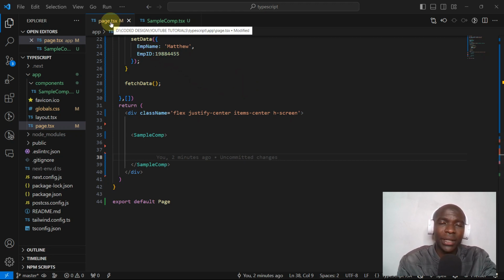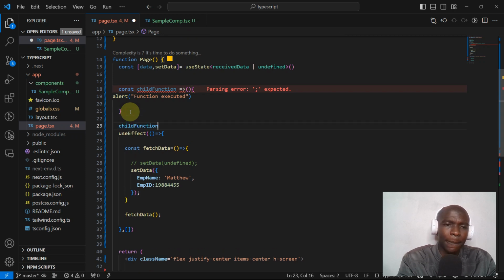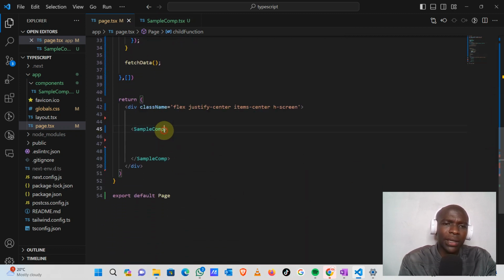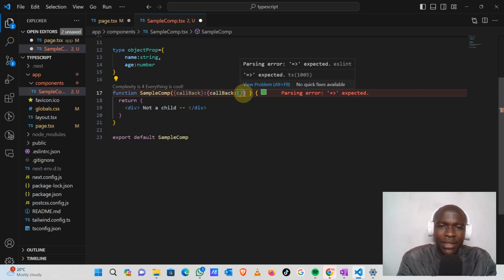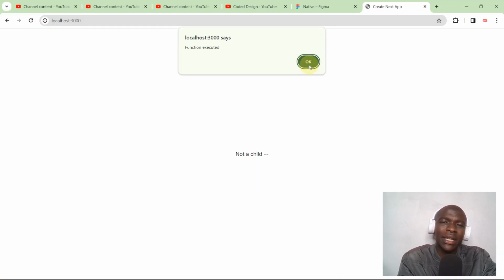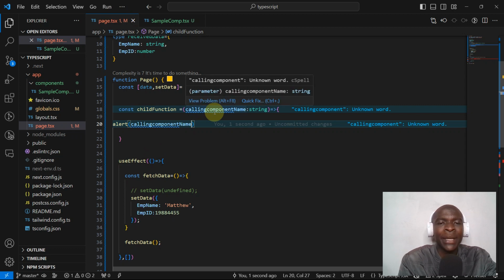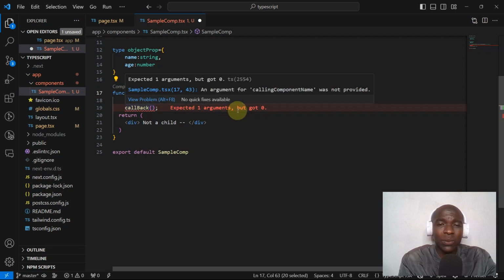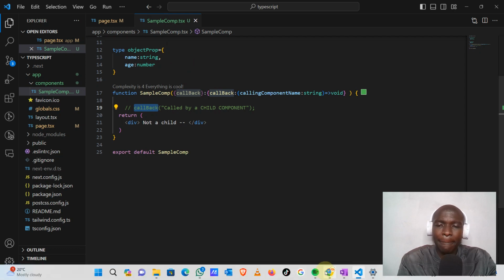011 TypeScript Full Course for Beginners | Typing Functions